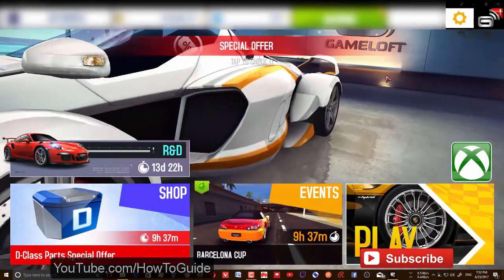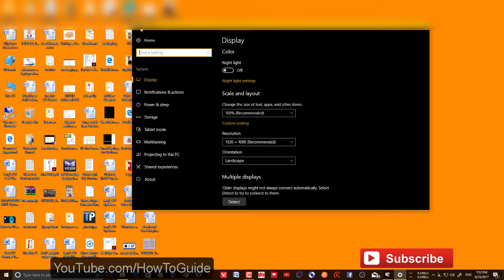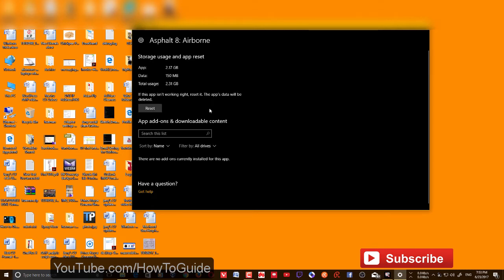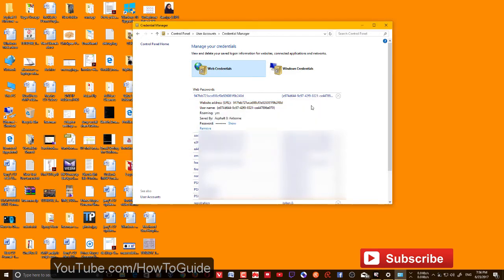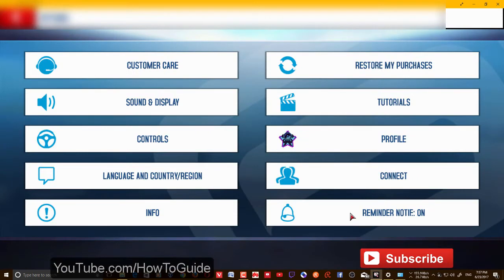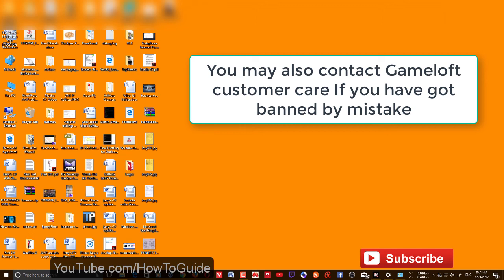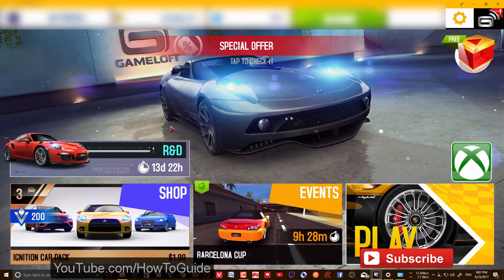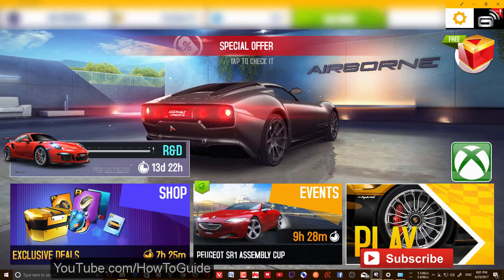How to Fix "Asphalt 8 Crash / couldn't establish connection" once and for all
The video shows you some possible fixes for Asphalt 8 Airborne crashing at the startup and connection not established.